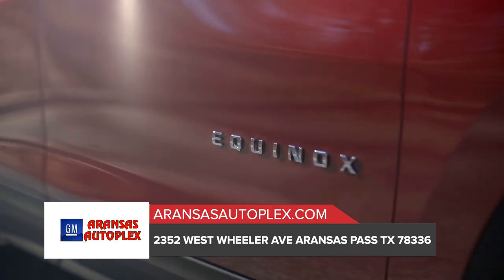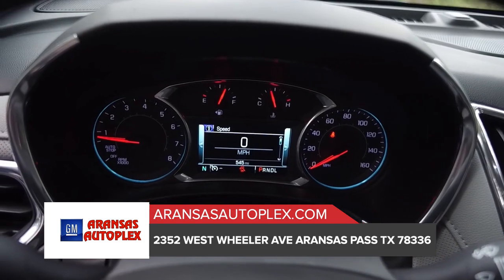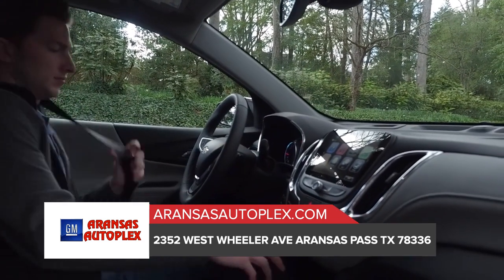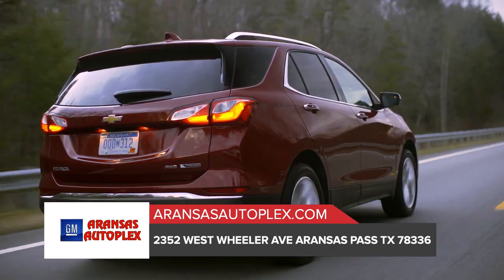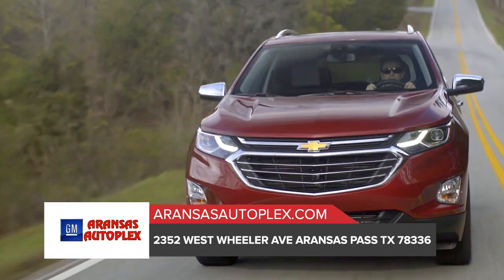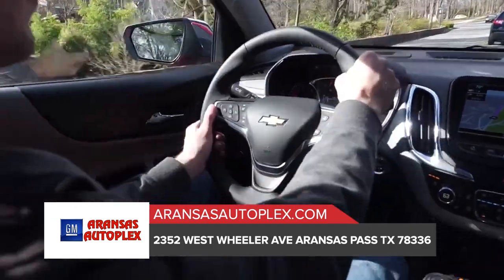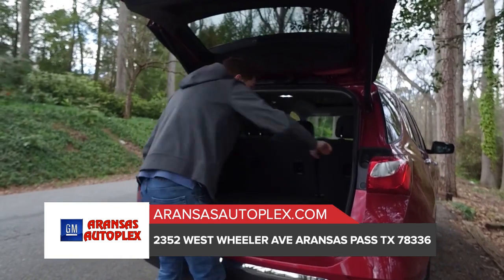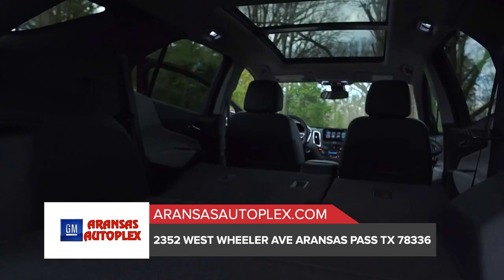2020 Chevrolet Equinox Aransas Pass TX | New Chevrolet Equinox Aransas Pass TX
2020 Chevrolet Equinox

Backed by outstanding service, we offer you the premier in selections and noteworthy deals at Aransas Autoplex Aransas Pass  TX. For returning or new customers, we supply you with the excellence and efficiency in service you require for purchasing a new or pre-owned Chevrolet. Our new and pre-owned inventories hold a wide assortment of Chevrolet's to suit every taste and need. Give us a chance to provide you with the excellence and efficiency you deserve. The wonderful folks at Aransas Autoplex are experts in all things Chevrolet related and are capable of doing whatever needs to be done to get you in a new Chevrolet today. Take the trip over from Aransas Pass  TX to Aransas Autoplex today and see why they are the matchless Chevrolet dealer in the area!